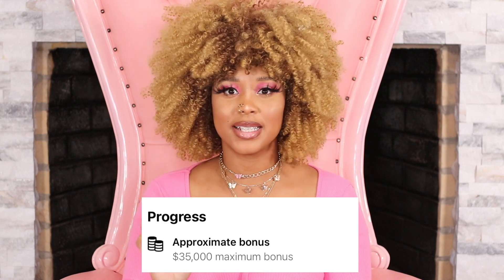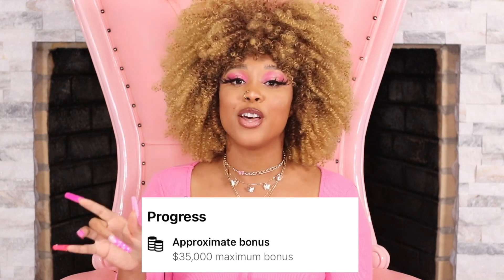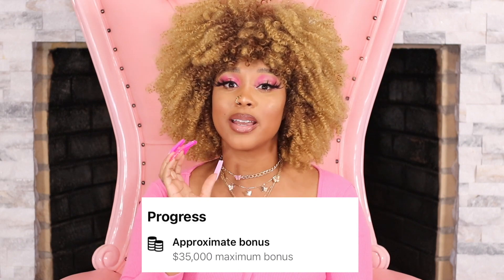Make $35,000 With FACEBOOK Reels Bonuses Program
MAKE $35,000 WITH FACEBOOK REELS BONUSES PROGRAM. NO THIS IS NOT A SCAM OR SOME GET RICH QUICK SCHEME￼. This is the real deal and I’ve included the link for you to submit your Facebook Pages to Become apart of Facebook reels bonuses program.

____________Time Stamps ____________
0:00 Beginning
1:17 Facebook Reels Bonuses Intro
1:36 What is Facebook Reels ?
2:24 A look inside Facebook Reels
2:48 Facebooks 1 Billion $ Announcement
2:56 Who is Eligible for Facebook Bonuses￼
3:50 Posting content to build
4:59 Facebook Reels Bonuses Payment

Remember you must have a public figures page or a business page to be Eligible￼ for the Facebook Reels Bonuses Program.

Facebook Reels Bonuses Program will pay you up to $35,000 for posting content in the form of reels. Obviously the more views you get the more money you make￼.